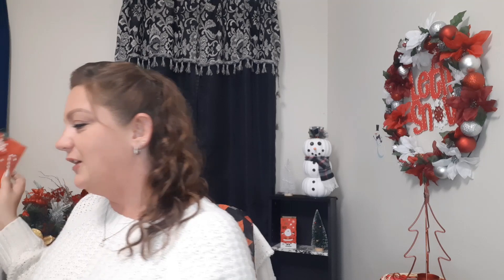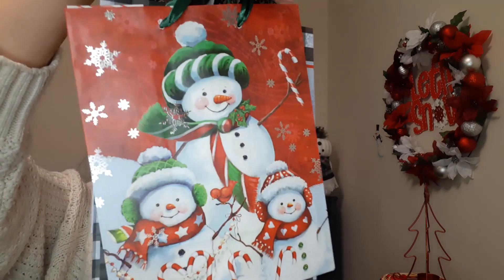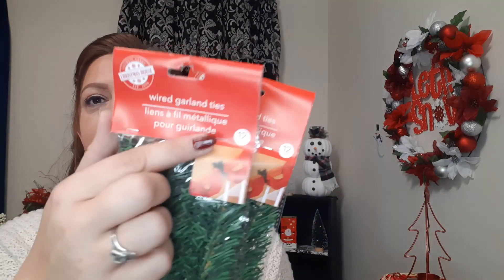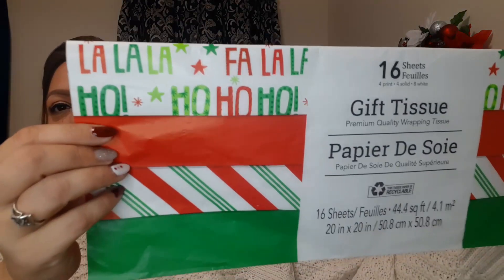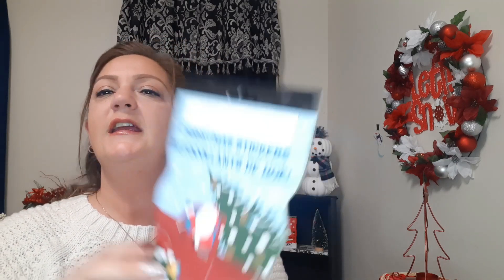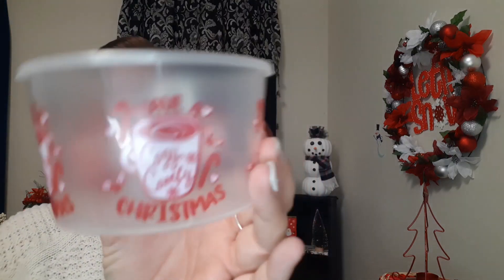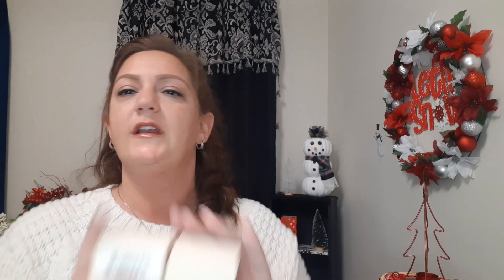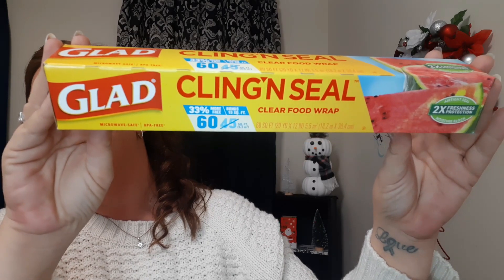NEW DOLLAR TREE HAUL 11/26/21 HAPPY BLACK FRIDAY!!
NEW DOLLAR TREE HAUL 11/26/21 HAPPY BLACK FRIDAY!! I HOPE EVERYONE HAD AN AMAZING THANKSGIVING!! HAVE A GREAT FRIDAY AND AN EVEN MORE AMAZING WEEKEND!